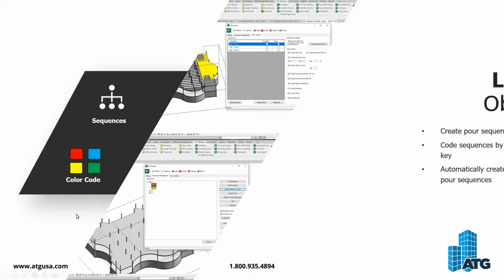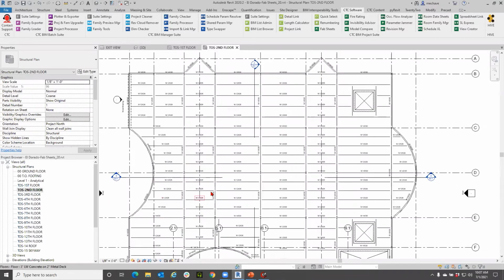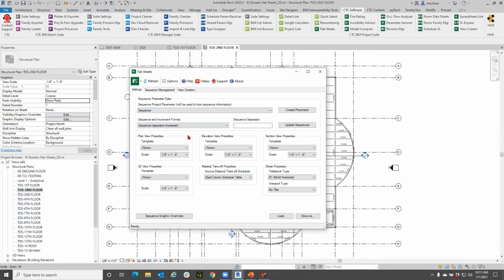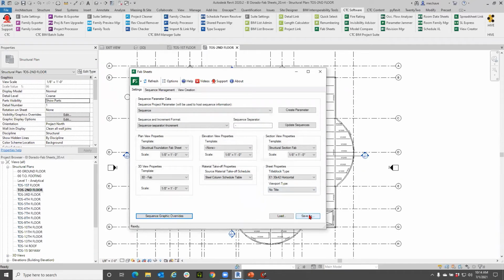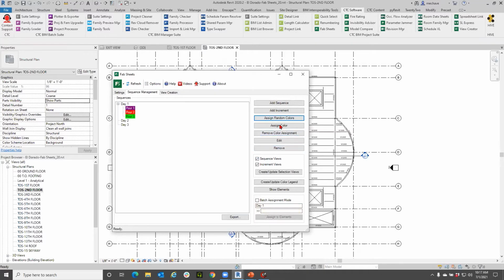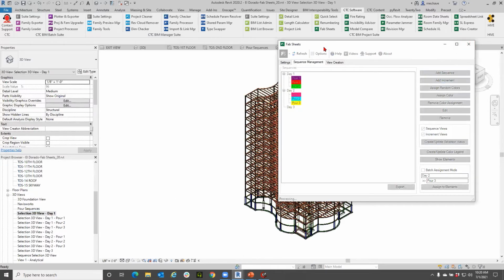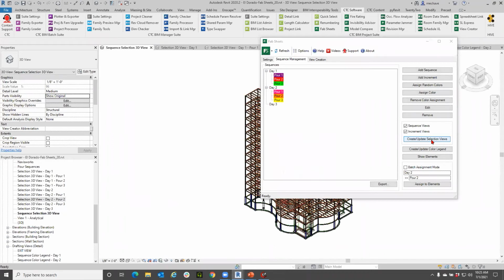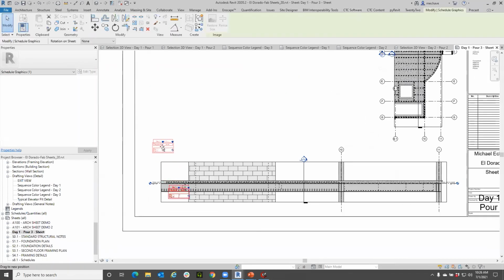Cultivating Pour Sequences in Revit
Natively, Revit doesn't have an easy solution for creating fabrication sheets for pour sequence in a project. With Fab Sheets, a CTC tool that can automate this process, you can create colored sequence pours and the sheet views associated with them.

• Create pour sequences
• Code sequences by color and create a color key
• Automatically create sheets specific to your pour sequences